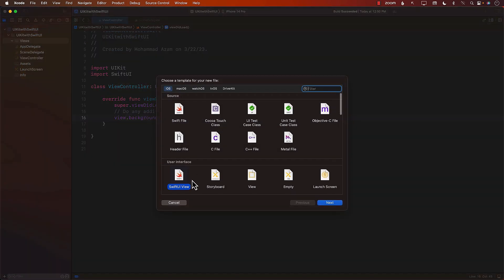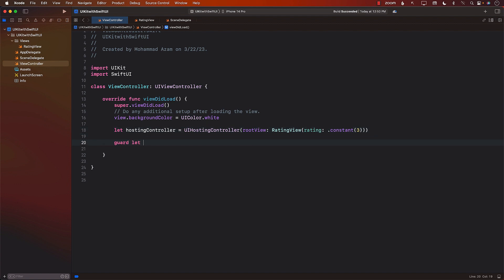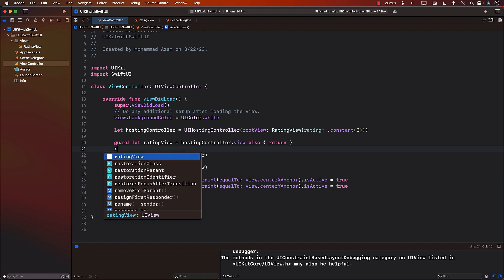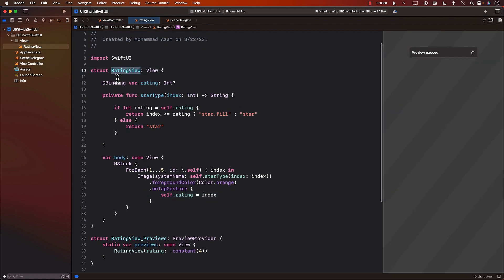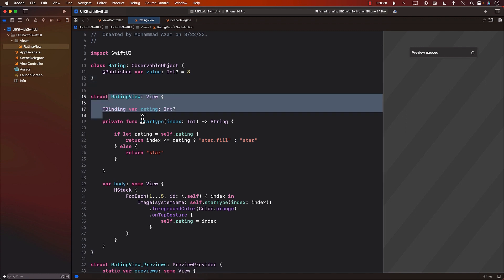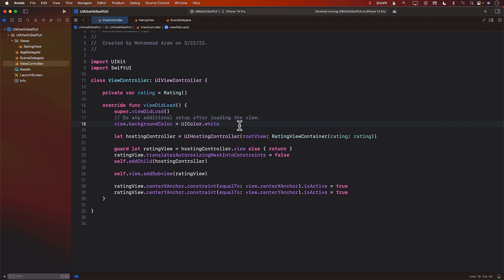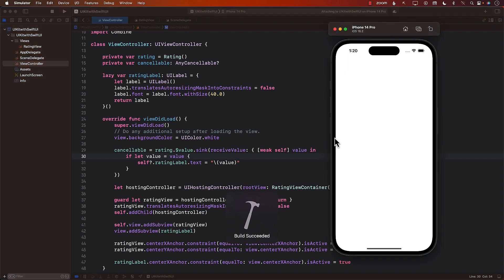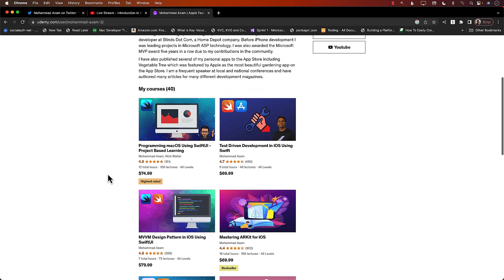Passing Values from SwiftUI to UIKit View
In this video, Mohammad Azam will demonstrate how to pass values from SwiftUI view to UIKit view. You will learn how to setup Combine publishers and consume SwiftUI events in a UIKit application.

If you are looking for top quality iOS courses to elevate your skills then check out my courses: